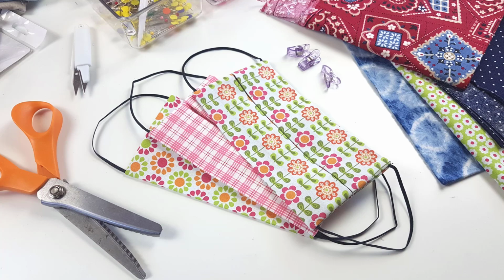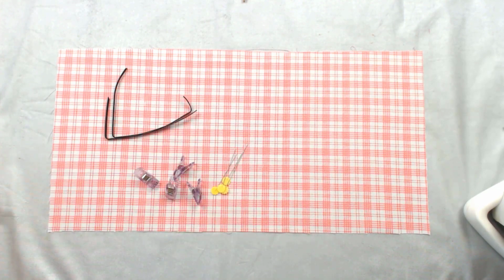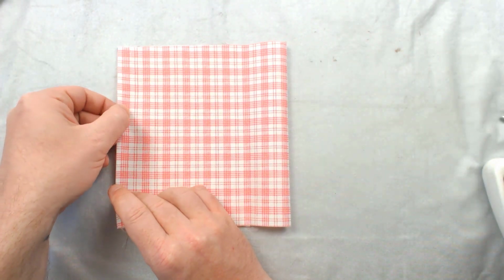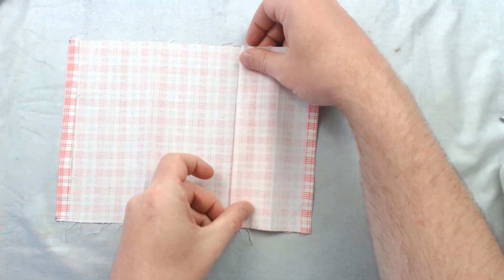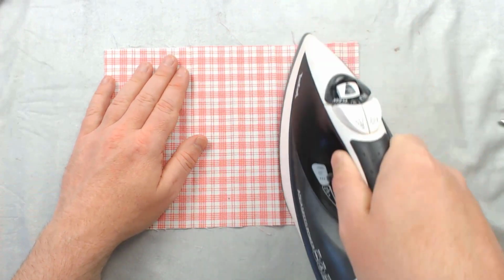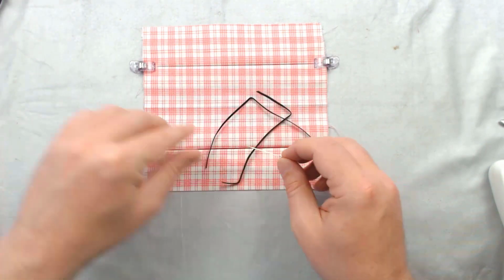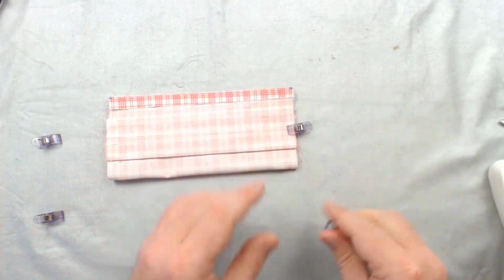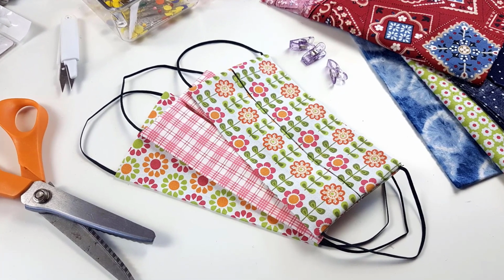How To Make A Quick & Easy Breathable Face Covering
In this short video I will explain how to make a breathable face mask / face covering in less than 15 minutes.
It requires just one rectangle of fabric, several folds and two stitched lines - which can be replaced with a fabric glue - so is easy to assemble to.
The perfect pattern for batch making!
Multiple sizes are given so you will hopefully find the right fit.